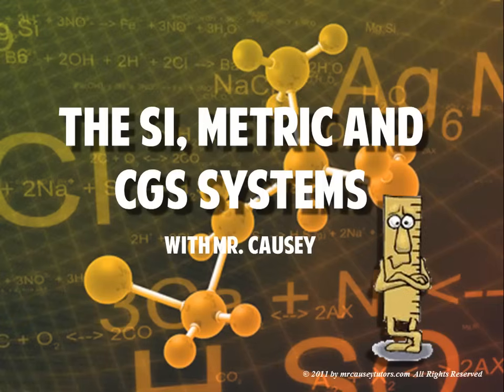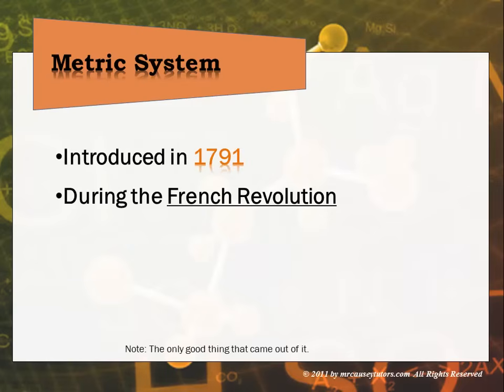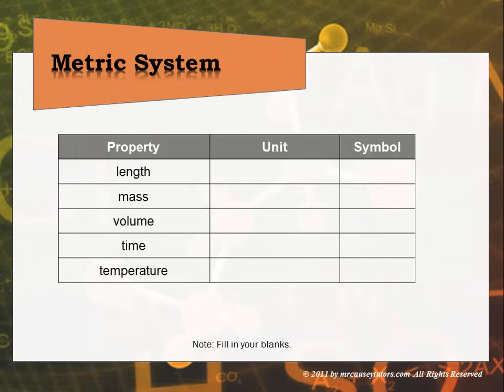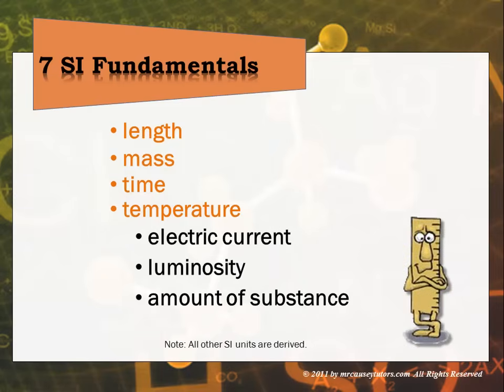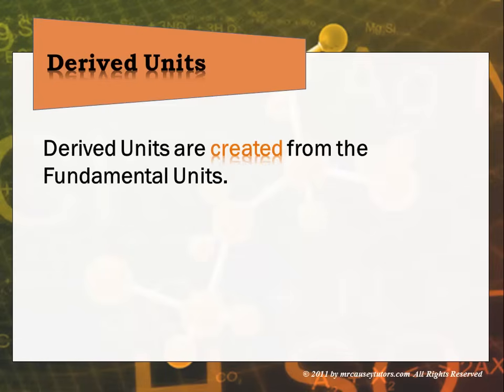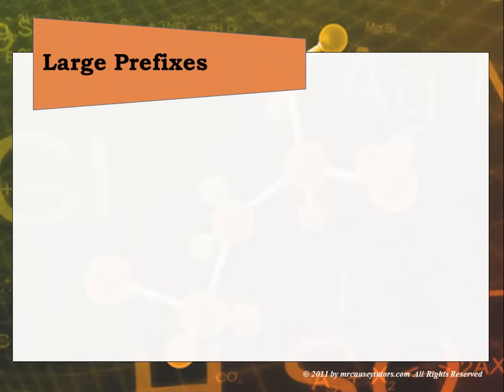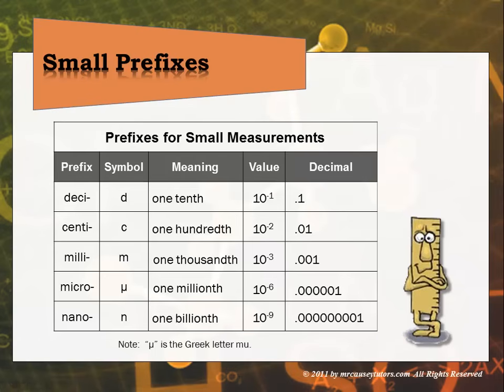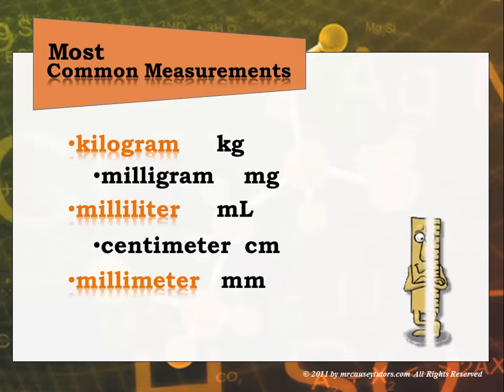The Metric System and SI Units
Metric System and SI Units.  Mr. Causey teaches you the metric system, SI units and the CGS system. Mr. Causey also shares the major prefixes and their meaning.

Learn more and understand better with Mr. Causey's tutorials.

Science measurements are based on the metric system, so It is important that you know the metric base units and the prefixes.